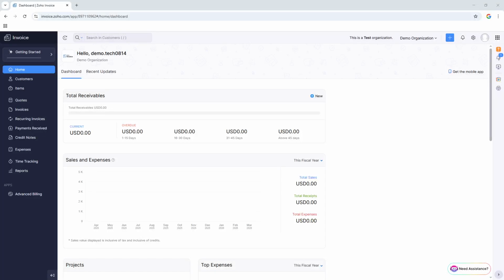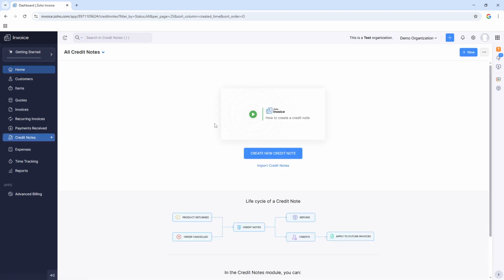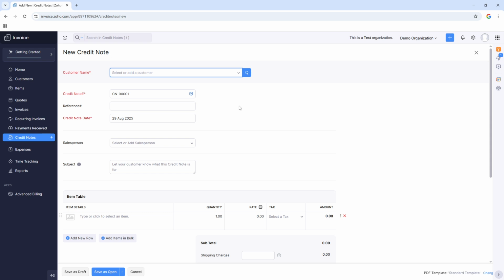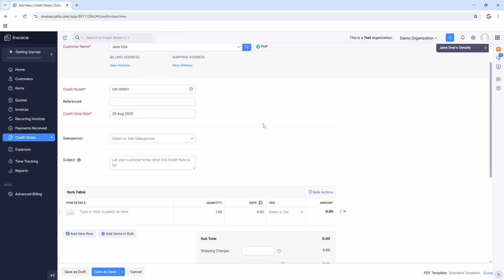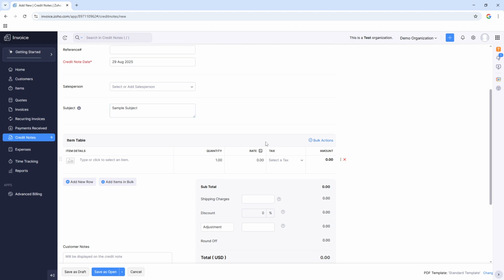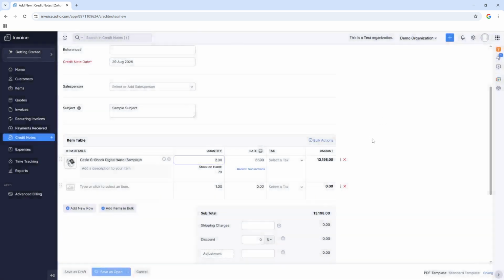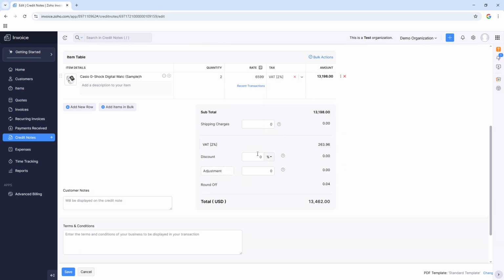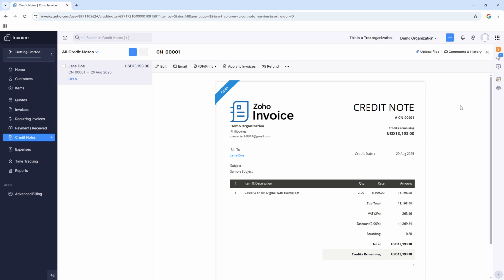How to Create Credit Note in Zoho Invoice [2026 Full Guide]